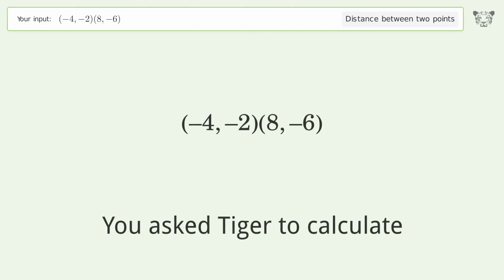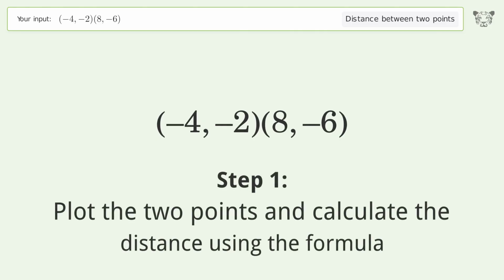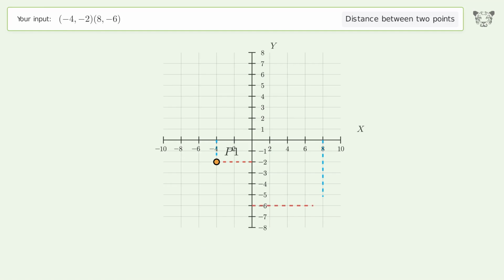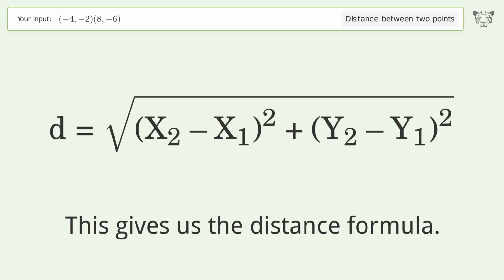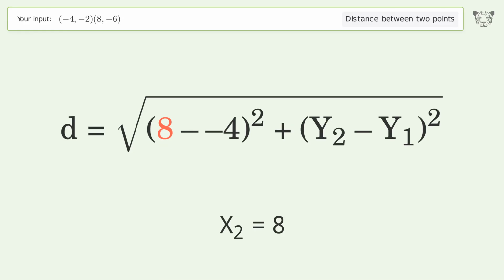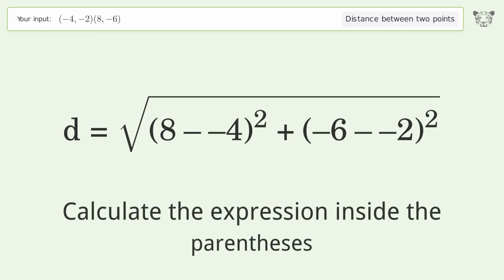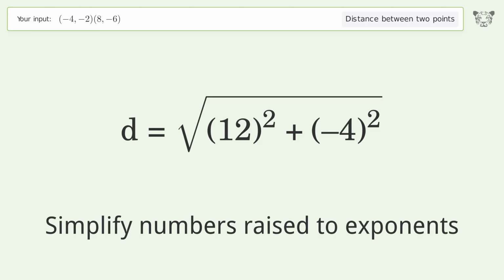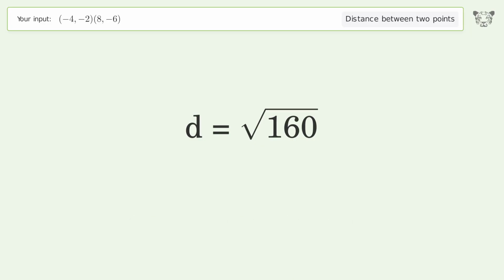Find the distance between two points p1 (-4,-2) and p2 (8,-6): Step-by-Step Video Solution